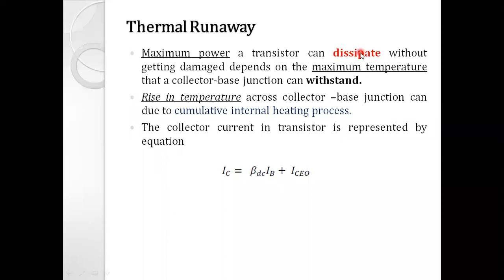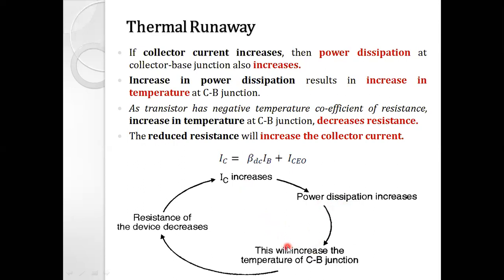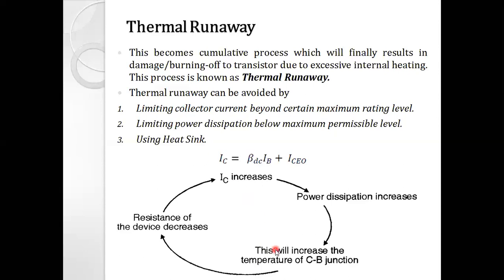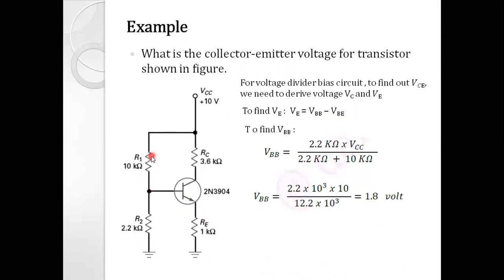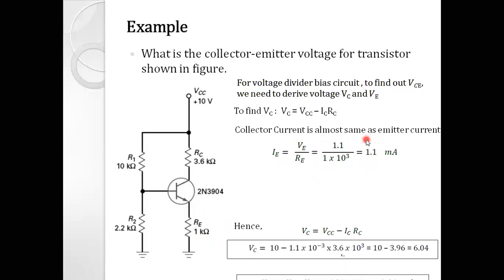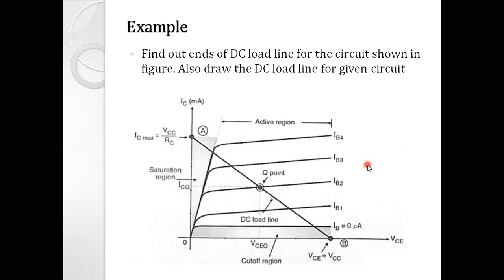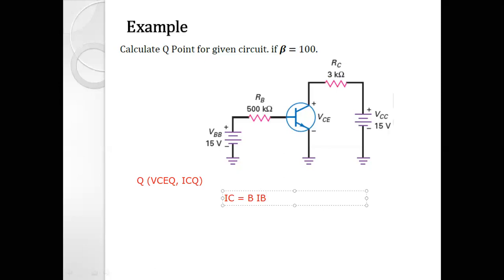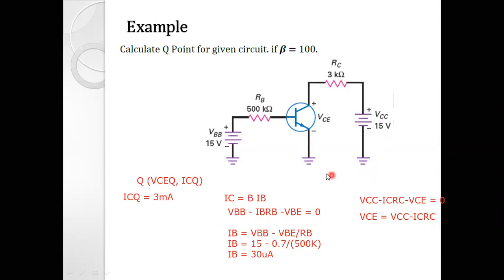BJT and its biasing 2 26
Thermal Runaway
Numerical based on voltage divider bias
Example based on load line
Locate Q point on output characteristic